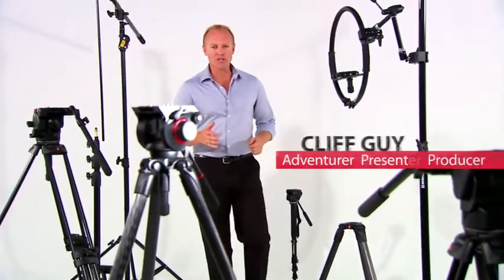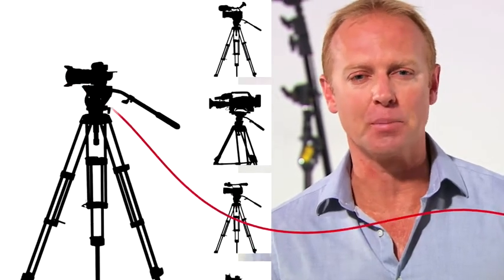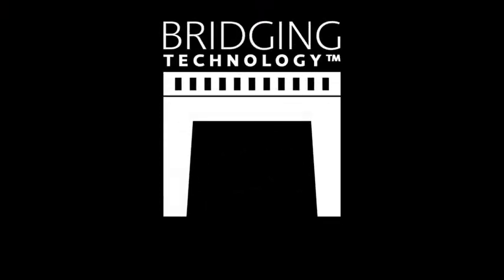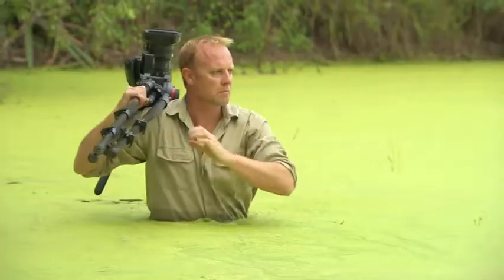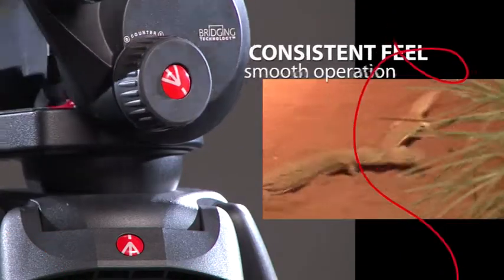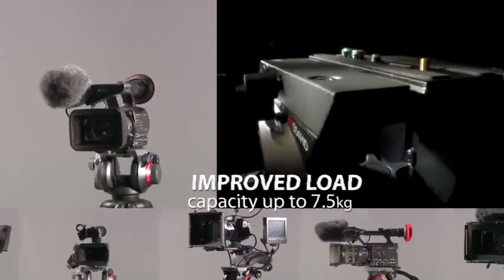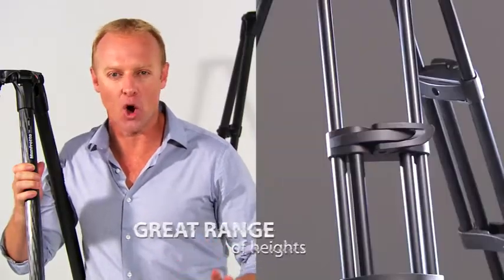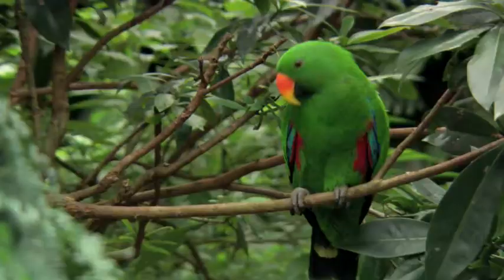Cliff Guy - Interview.mpg